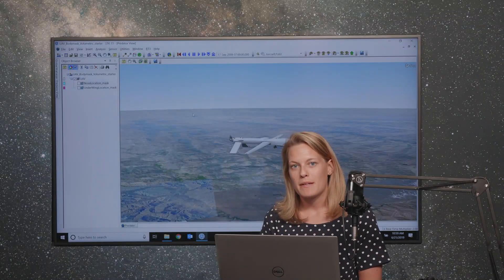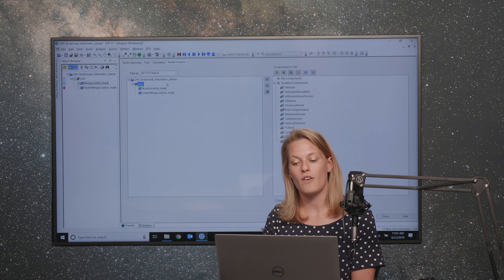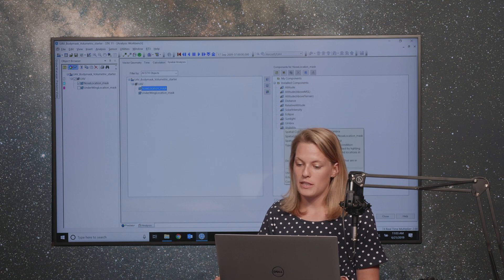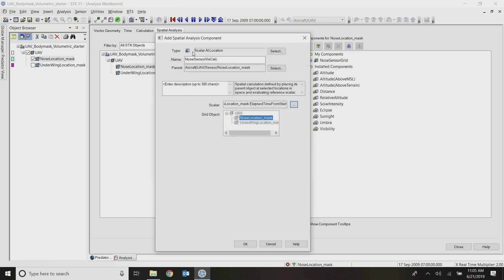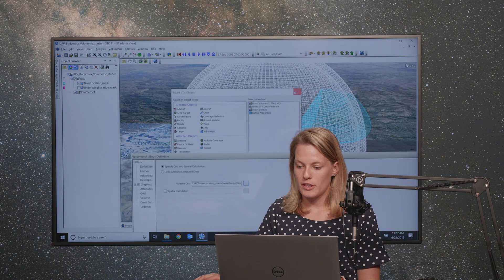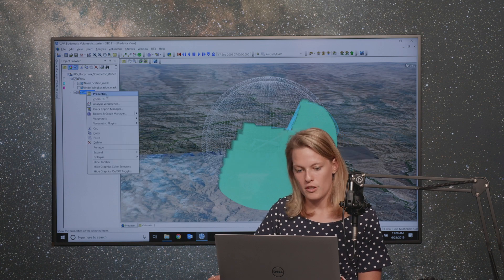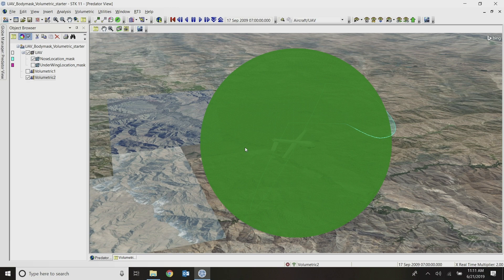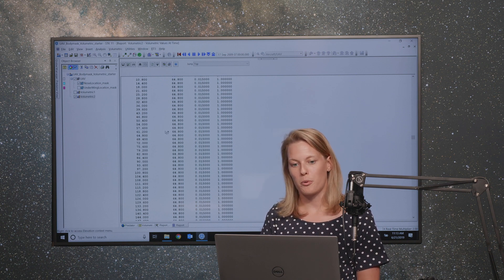STK Tip: Volumetrics and Sensor POV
Lauren McManus shows how to use Volumetrics when modeling Senor Fields-Of-View (FOV) in STK.